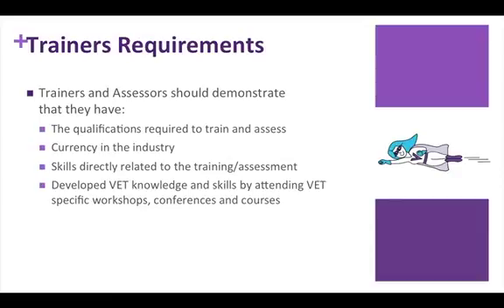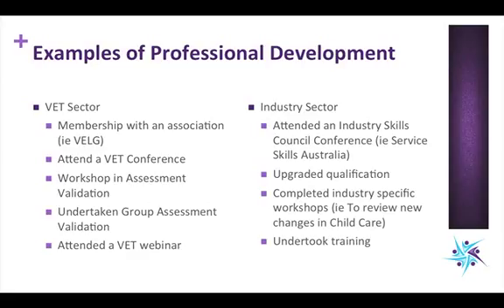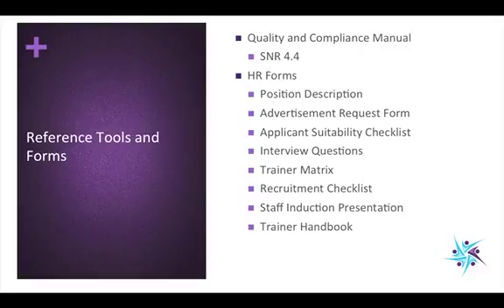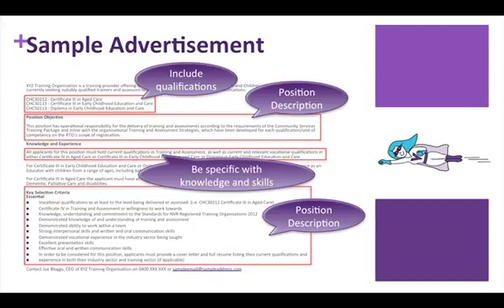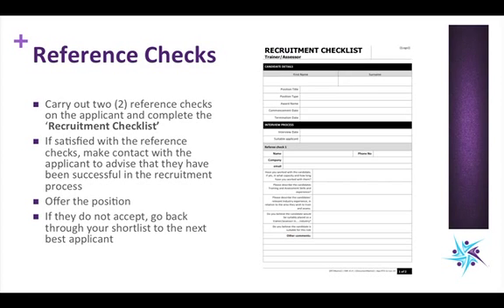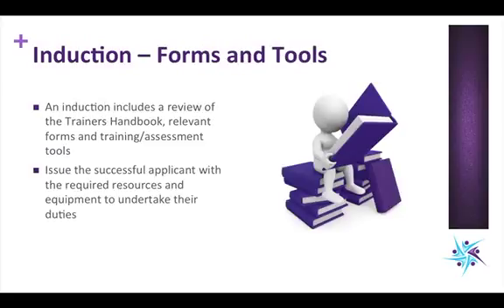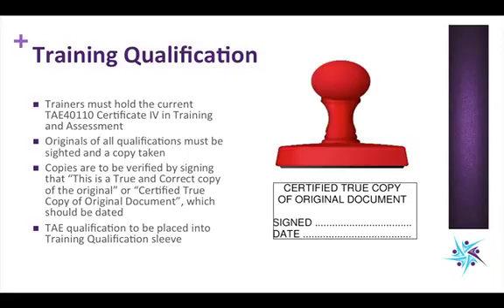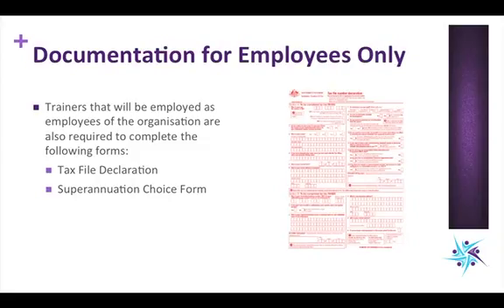RecruitmentProcess SEP14 v2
During this session we review the process for recruiting a trainer and how to ensure that you are compliant with the standards.